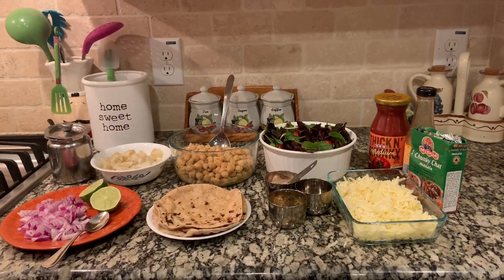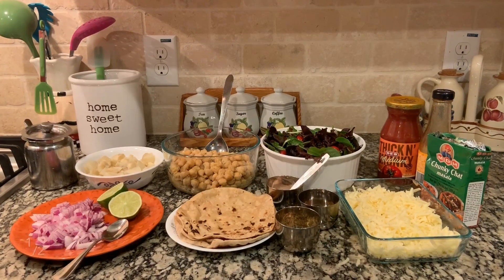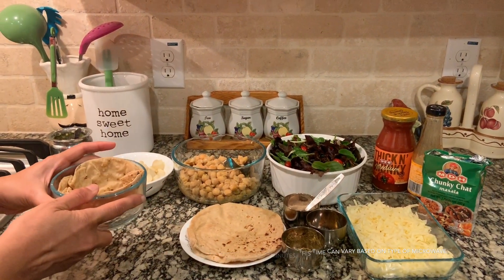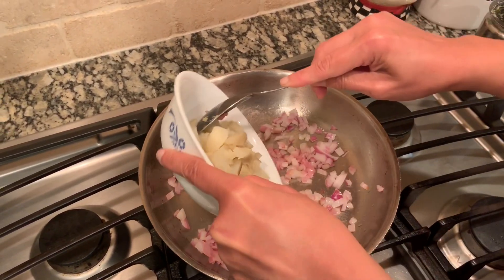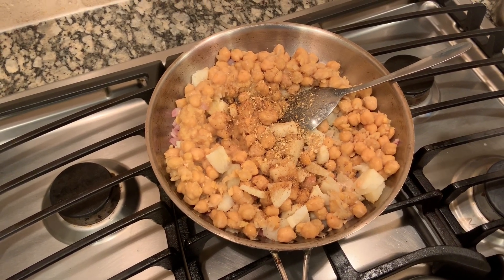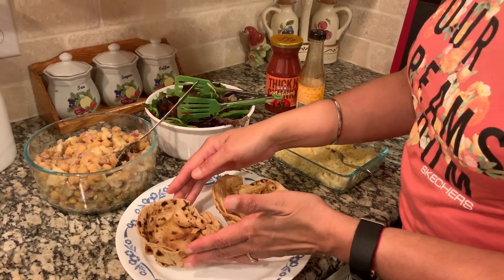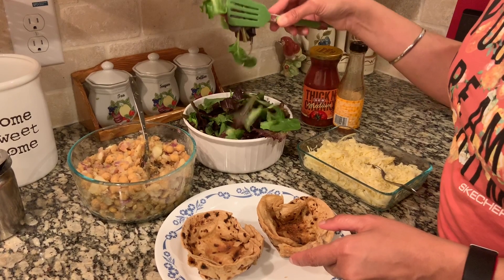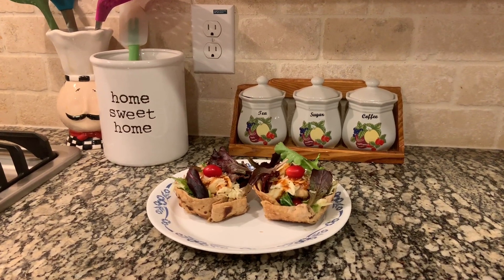Roti Salad Bowl with Chickpeas